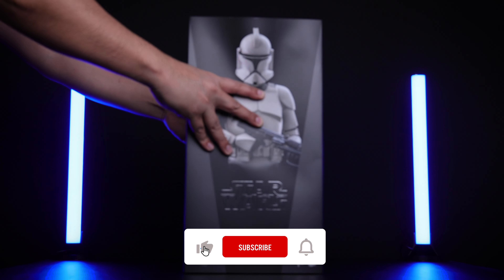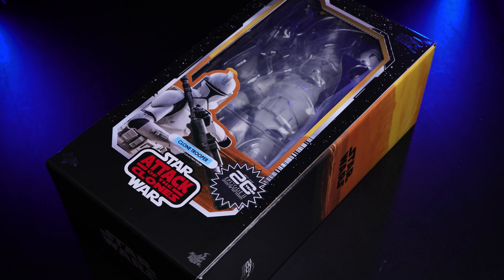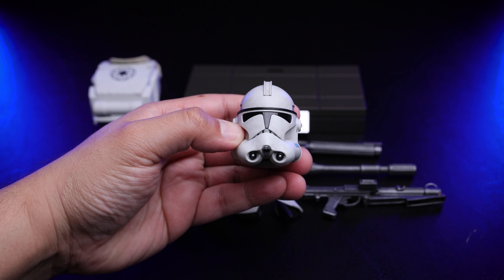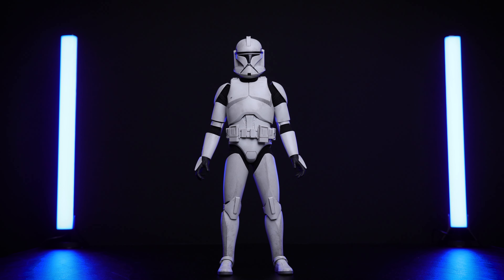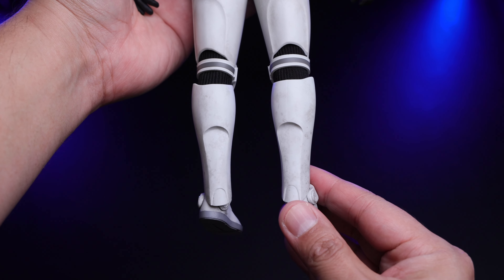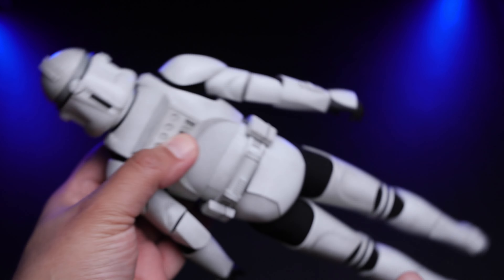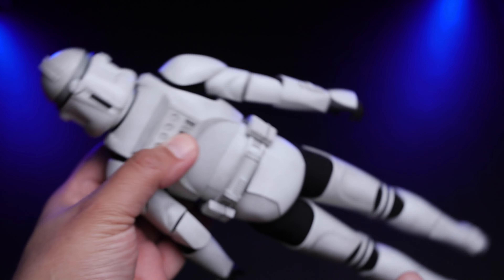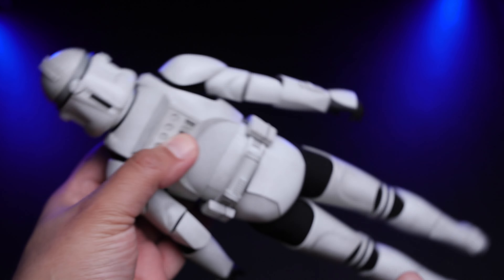Hot Toys CLONE TROOPER Unboxing & Review | Star Wars: Attack of The Clones 20th Anniversary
In today’s unboxing and review video, we are taking a look at Hot Toys Clone Trooper from Star Wars Attack of the Clones 20th Anniversary! Is this the best Hot Toys Clone Trooper? Let's find out!